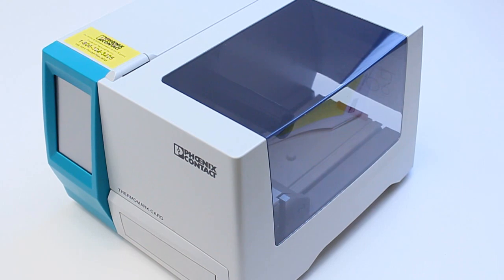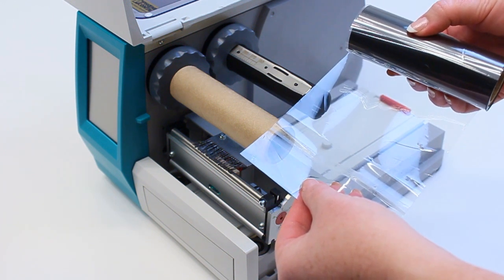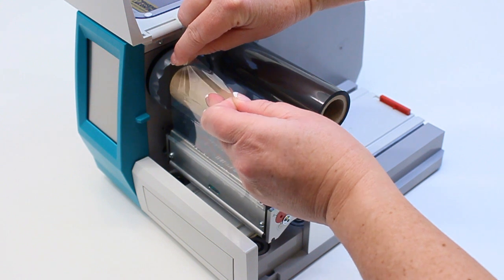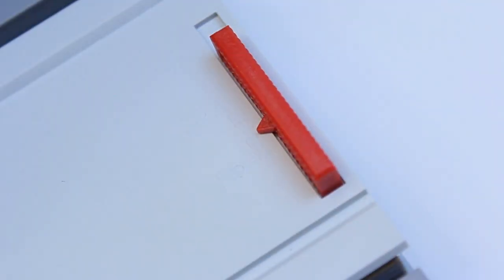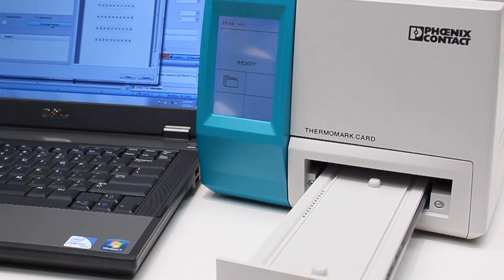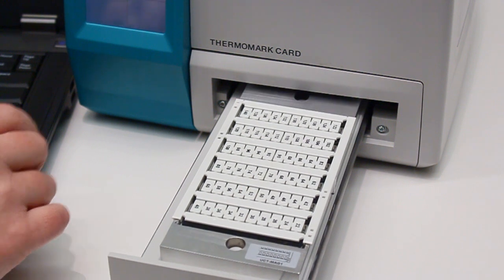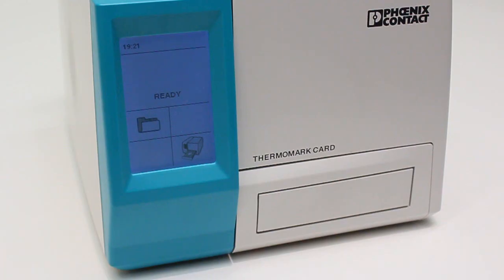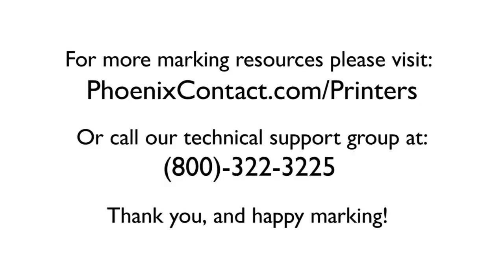Marking Box Setup: Thermomark Card printer setup - Phoenix Contact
This is one of three videos detailing how to set up your new Marking Box printer system from Phoenix Contact.  This video describes how to set up the Thermomark Card printer.  This printer is used for card (UCT) and sheet (US) material for printing terminal block tags and raised adhesive labels.